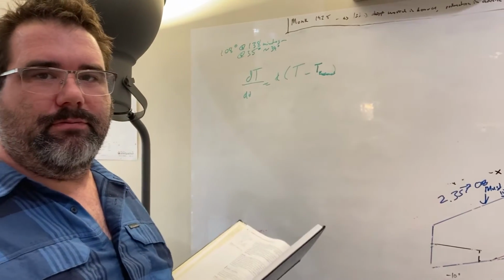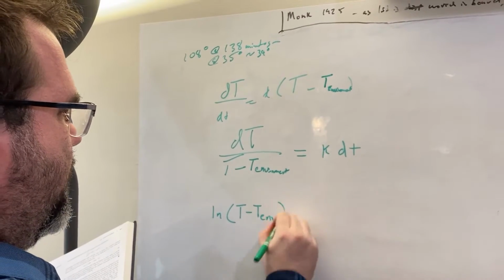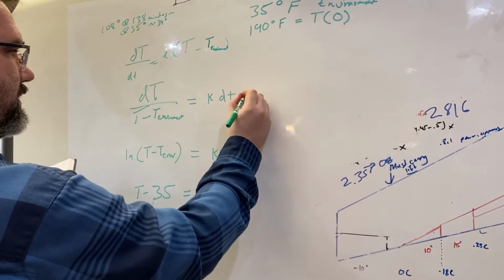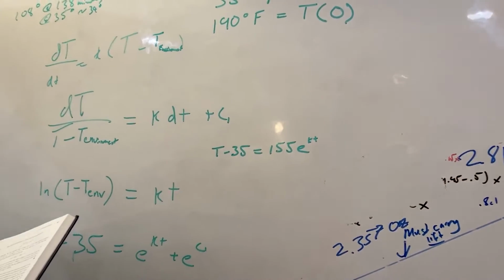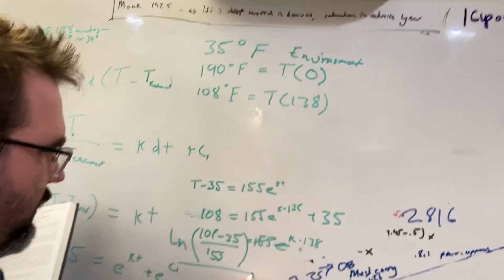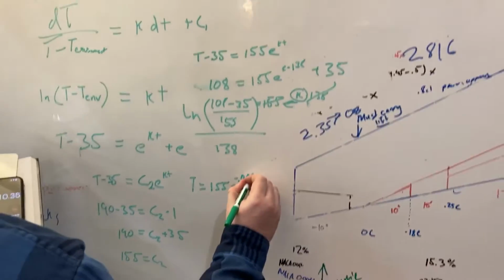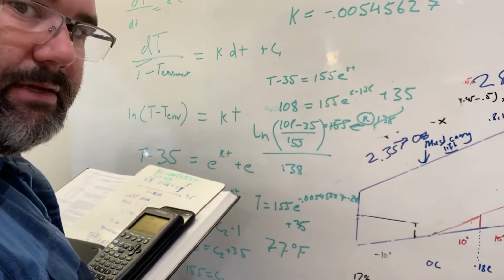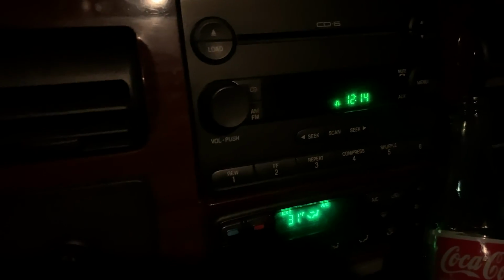Using my truck to see how well Newton's Law of Cooling works!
A friend and I got on the topic of things cooling off in a freezer, and I decided to test out Newton's Law of Cooling on my Ford 6.0L Diesel parked outside. This method works pretty well, but assumes that there is no wind! So, it would work on a windless night, or on a car parked in the garage, but not on a car parked outside on a windy night.